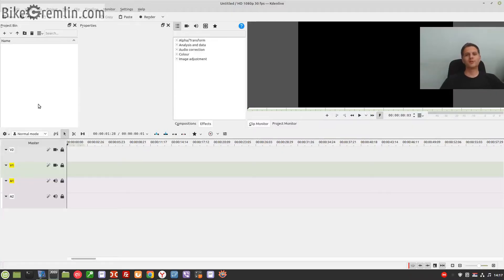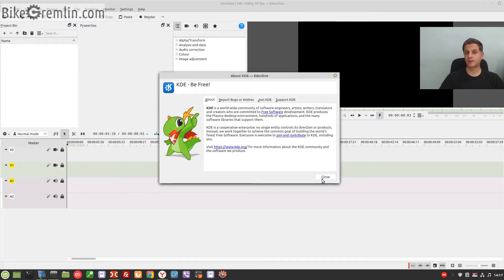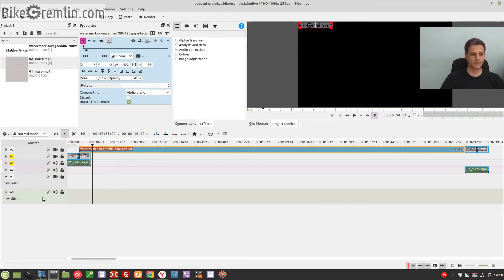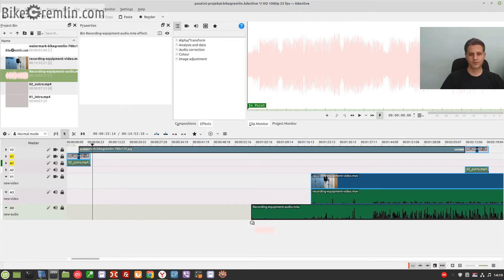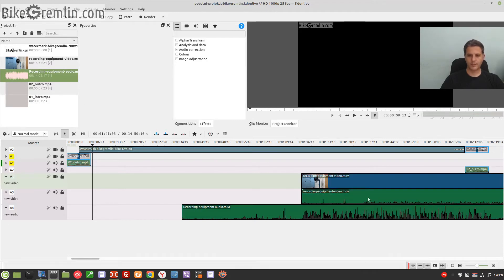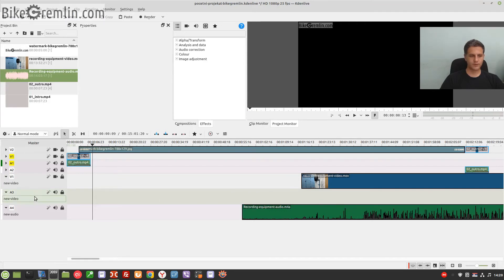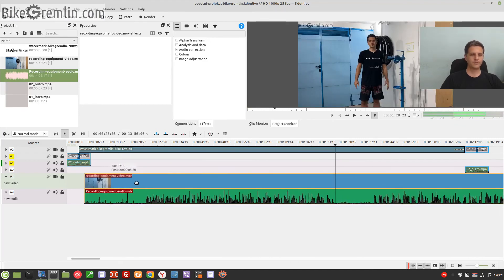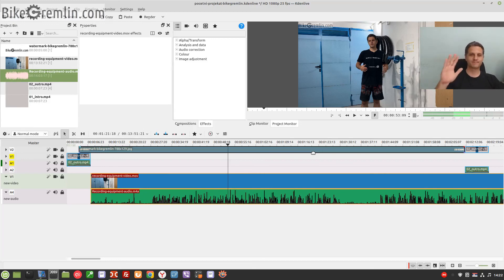Synchronizing audio with video using Kdenlive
How I snychronize audio recording with the video recording
using the free Linux Mint operating system, and free video editing software "Kdenlive"

- Contents -
00:00 Introduction - Linux Mint and Kdenlive
00:55 Adding extra video and audio tracks to a Kdelnive project
01:47 Importing video and audio recordings to the project
02:53 Auto-aligning audio and video using Kdenlive

id: 1027